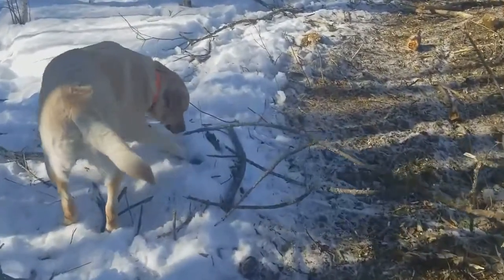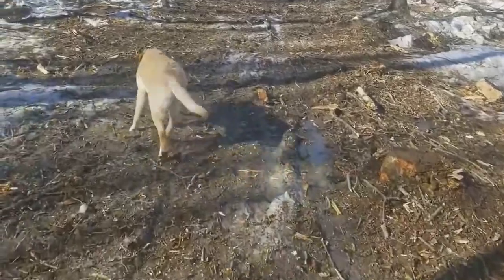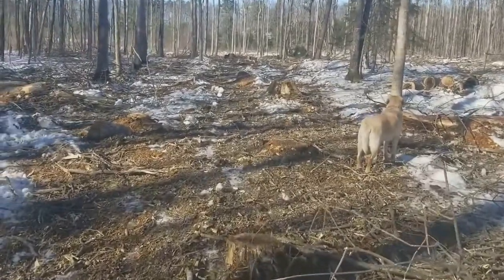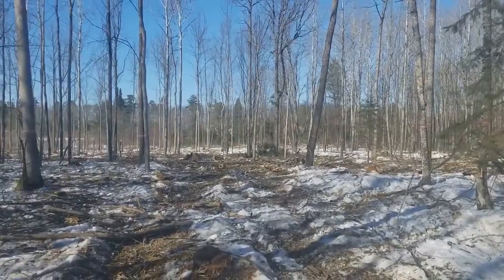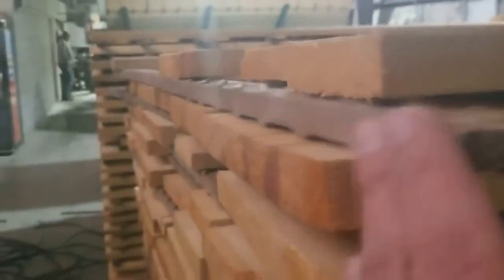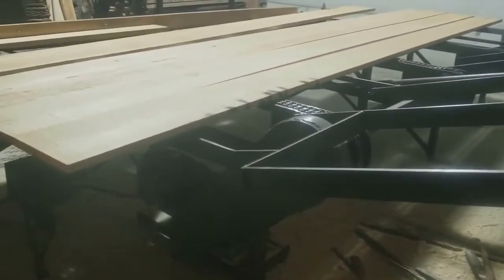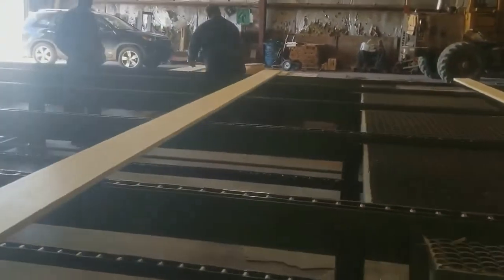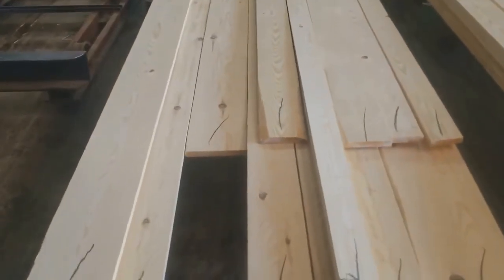Rajala Forestry & Minnesota Timber & Millwork - From the Woods to the Planer Mill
Review of Rajala Forestry harvest area followed by a trip to the Minnesota Timber & Millwork Planer Mill in Bigfork, MN.